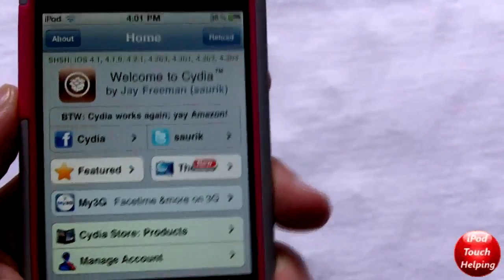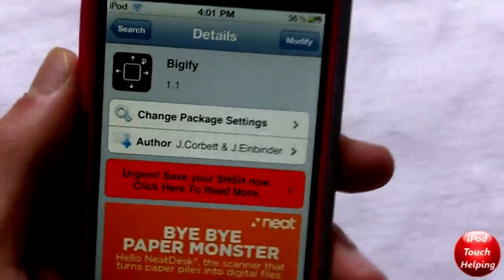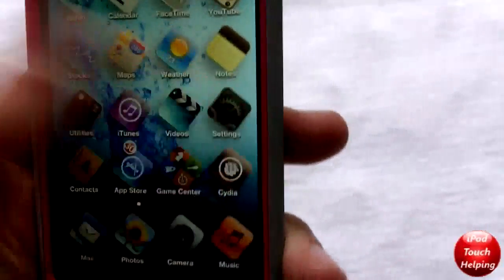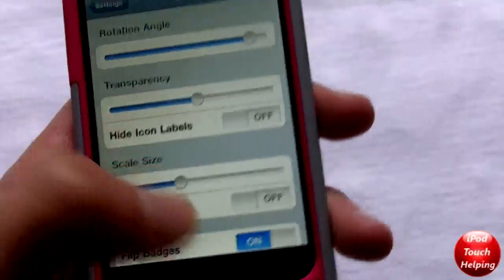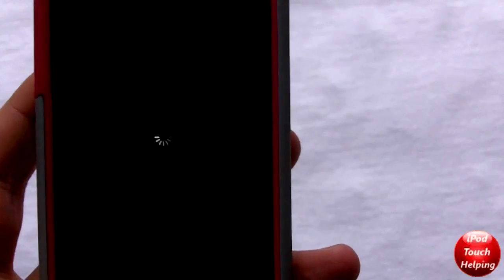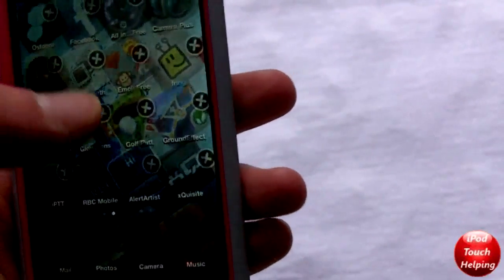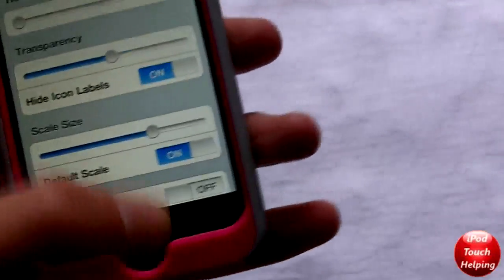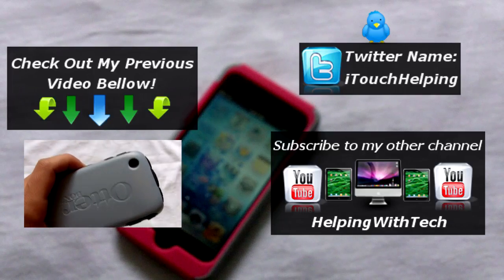How to Rotate & Resize Icons on your iPhone iPod Touch & iPad With Bigify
Bigify is a great tweak available in cydia for free! Easily change the size, rotations and transparentness of the icons on your iphone, ipod touch or ipad (all idevices)!